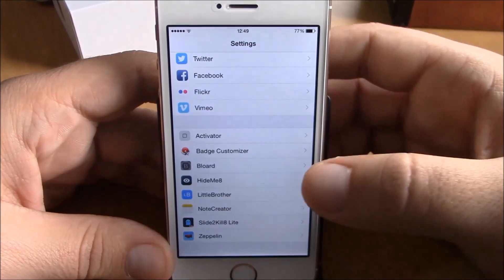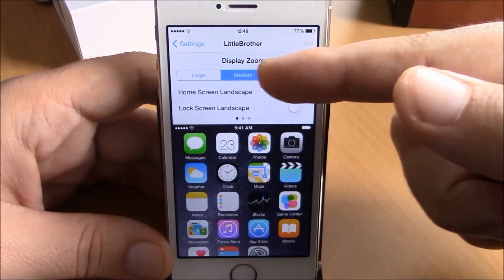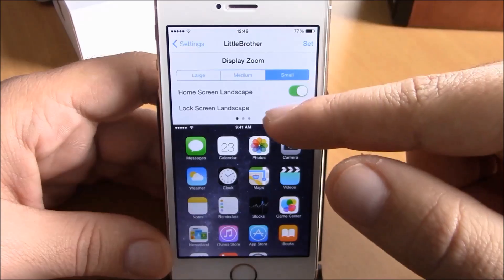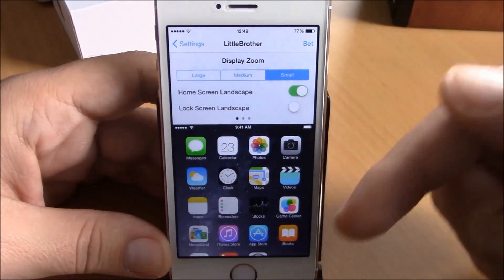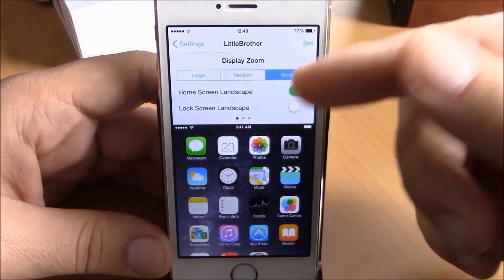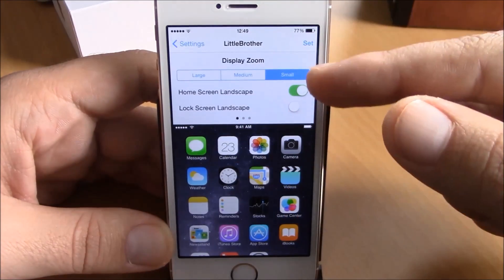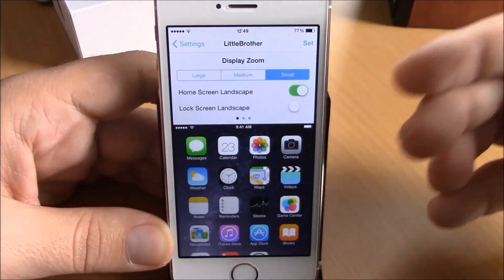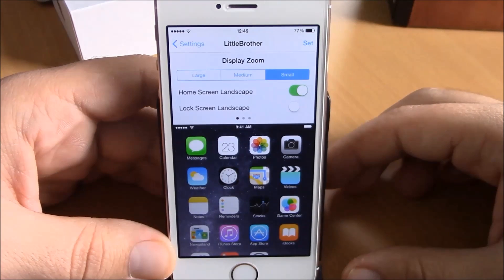LittleBrother - iOS 8 Jailbreak Cydia Tweak